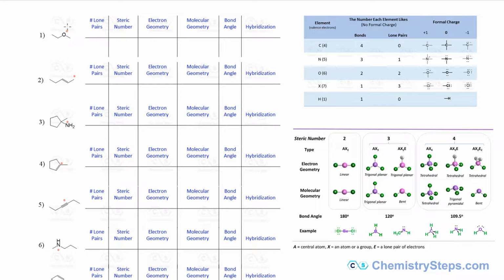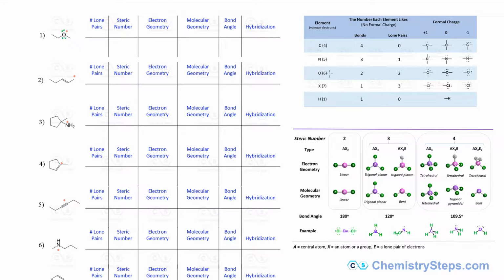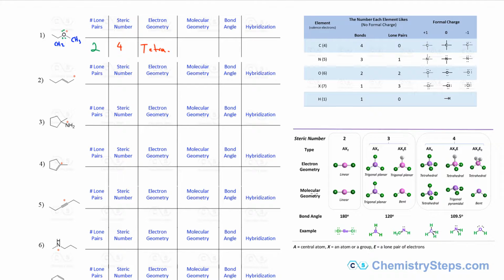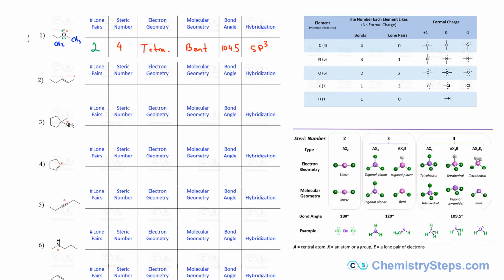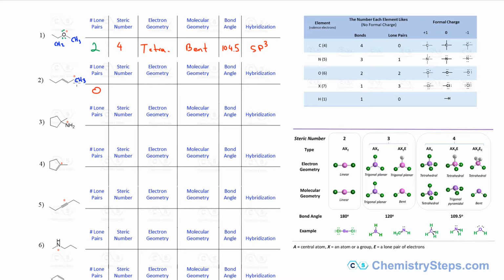Hybridizarion, Bond Angle and Molecular-Electron Geometry of Organic Molecules Practice Problem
In this video we will practice determine the hybridization, molecular and electron geometry and the bond angle of organic molecules represented in bond-line structures. Electron and molecular geometries are determined based on the steric number of a given atom which is the sum of the atoms and lone pairs of electrons on that atom. Make sure the Lewis structure is correct before proceeding to the geometry of the molecule.

If you are struggling with the overwhelming amount of material covered in Organic I and II, check this pack of powerful Study Guides to help you focus, save time and get a better grade!